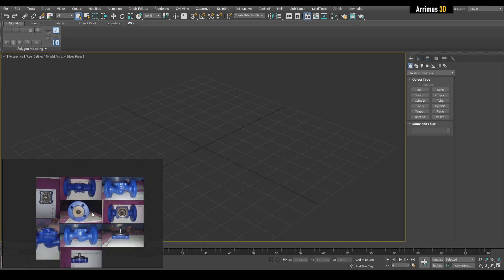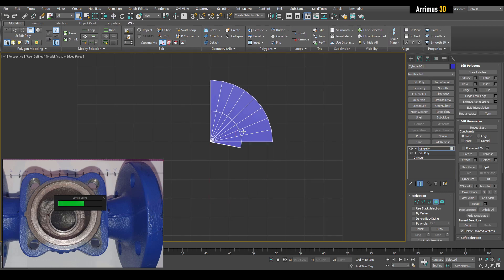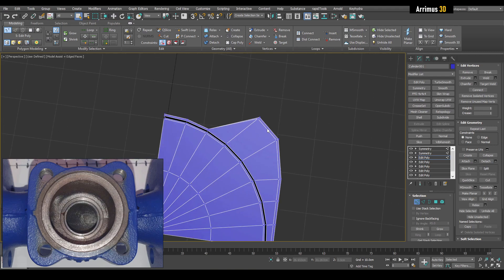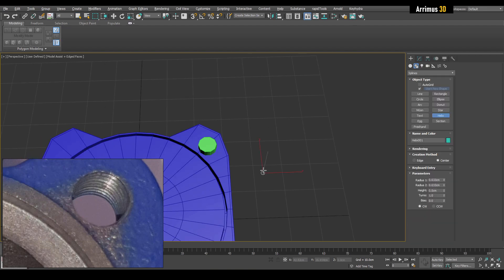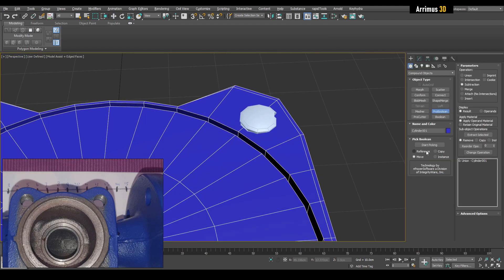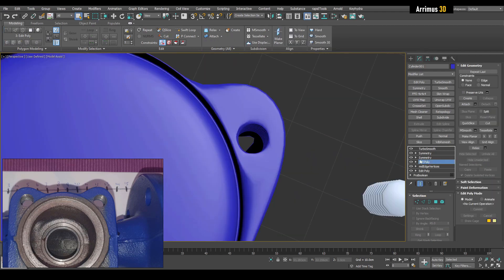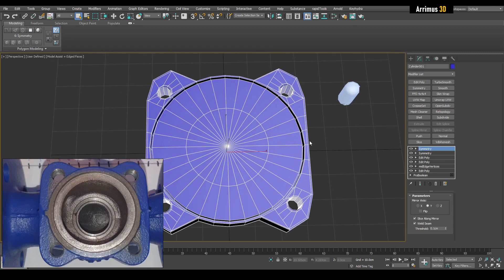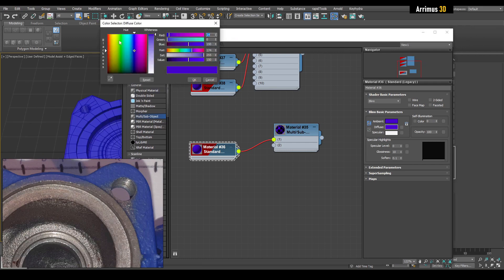Request - Blue Valve - Part 1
In this video I will show you how to model a blue valve in 3DS Max. Thanks.